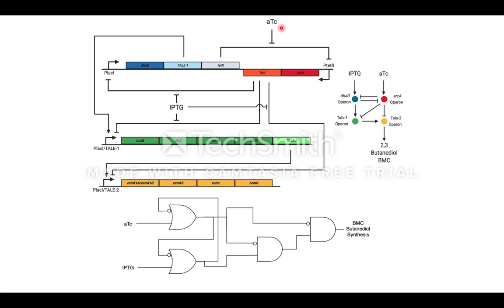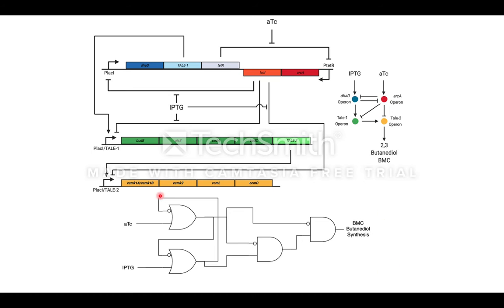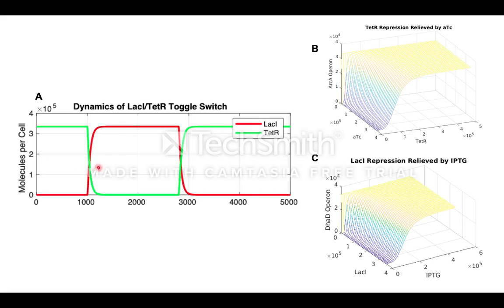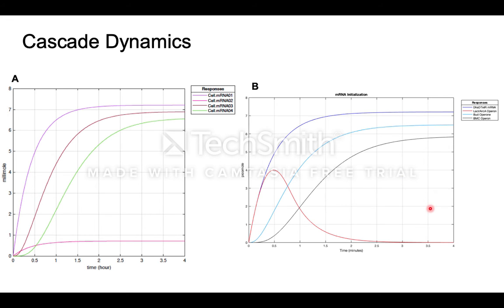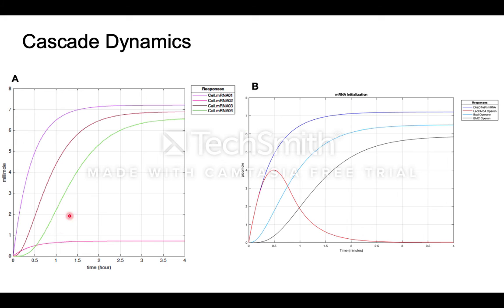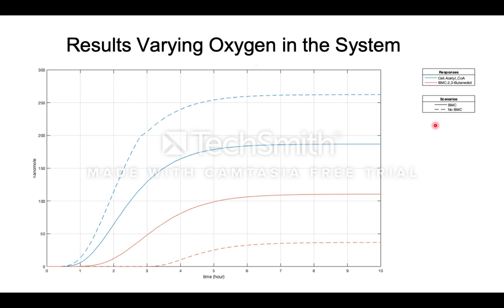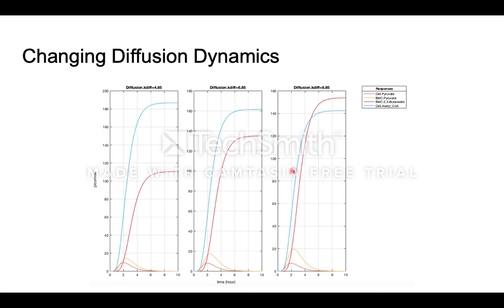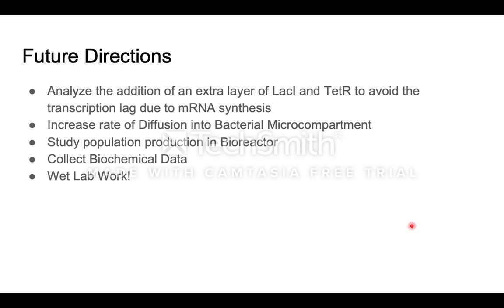Term_Project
Table of Contents:

00:00 - Modeling a Metabolically Engineered Strain of E. coli to Produce 2,3-Butanediol in Aerobic Conditions
00:15 -
01:31 -
01:42 -
01:55 -
02:33 -
04:45 -
06:00 - Cascade Dynamics
07:29 - Results Varying Oxygen in the System
09:00 - Changing Diffusion Dynamics
09:50 - Future Directions